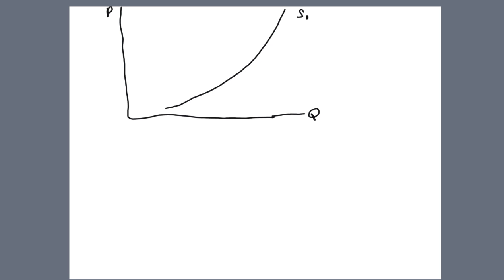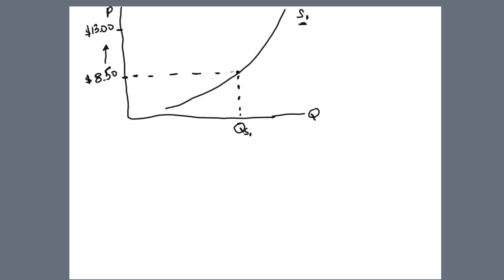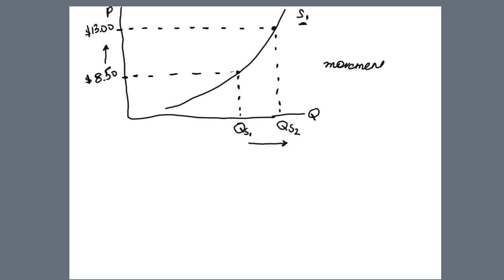p 85 1d